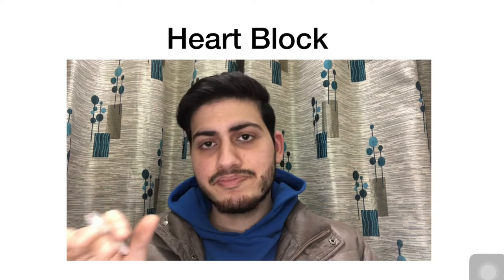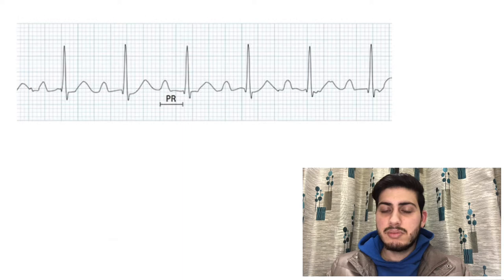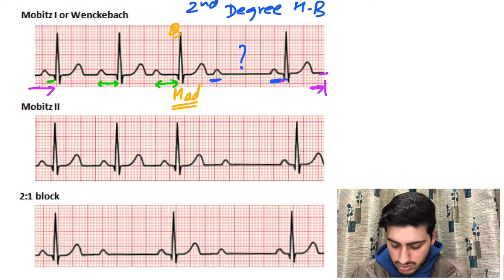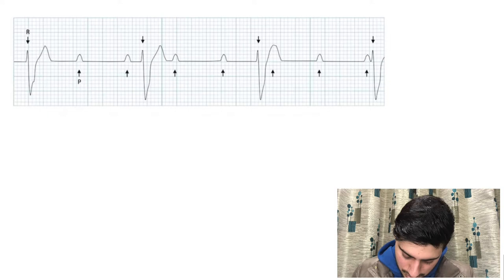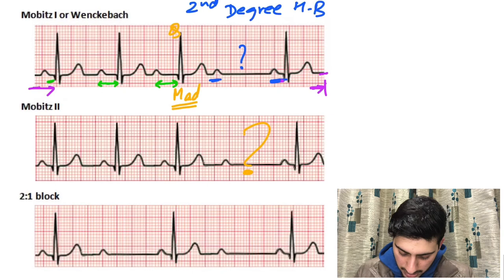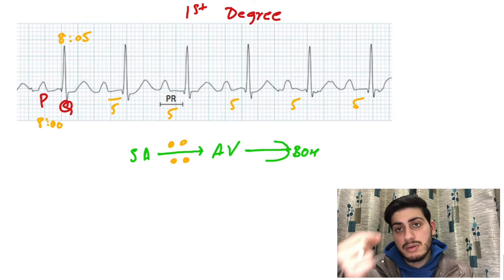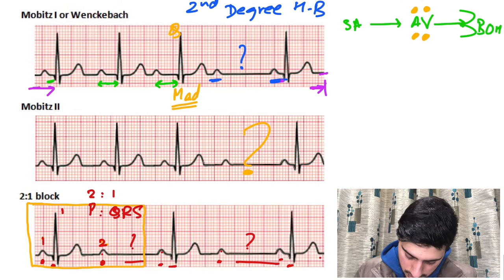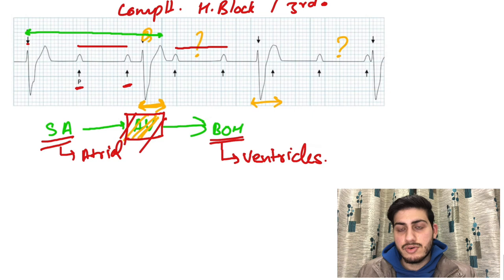Heart Block ECG | Mobitz | Wenckebach | Mnemonic | Watch Once and Never Forget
In this video i will be telling you a mnemonic/story which will help you remember all kinds of heart blocks: First degree, second degree and complete heart block.

Hi everyone, myself Tavish Pandit, I did my MBBS / Doctor of Medicine from UPHSD, Philippines.
I cleared FMGE June 2022 in my very first attempt.

 I'm giving you a chance to get up to ₹ 1500 additional discount on PrepLadder's Premium Subscription. Use code "OPD" during enrollment. Enjoy!
during enrollment. Enjoy!

Microphone : Boya M1
Ring Light